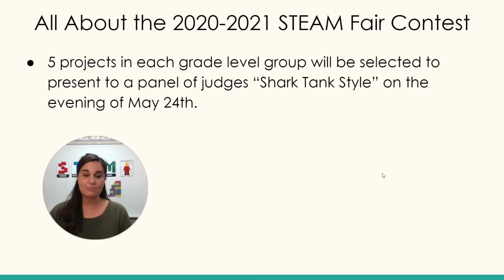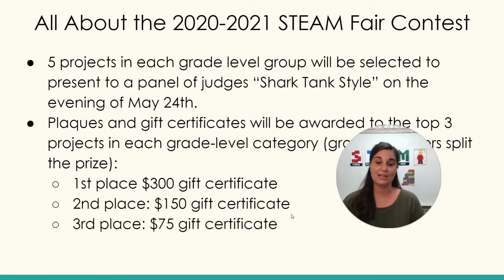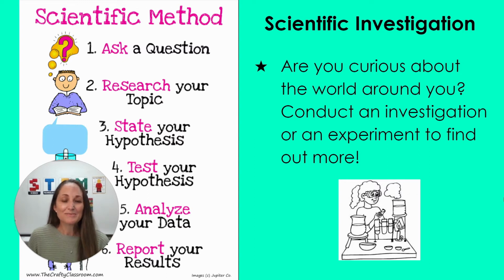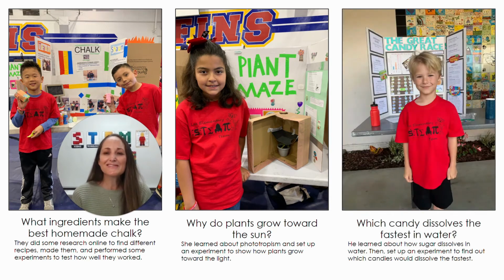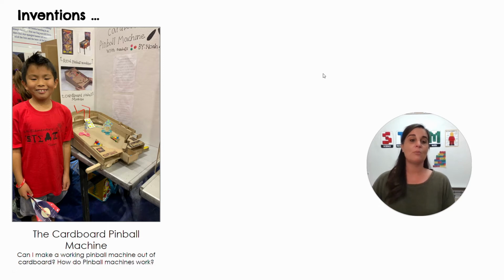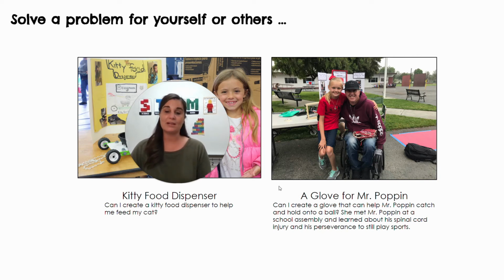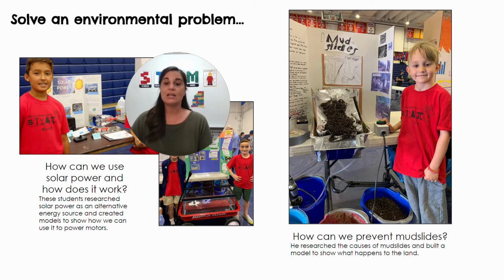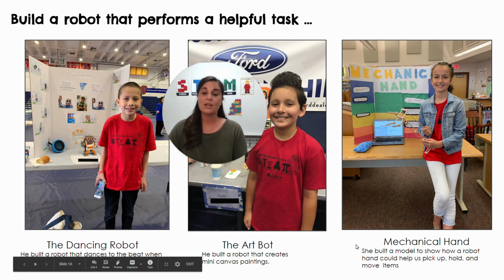LAEF 2021 Elementary STEAM Contest Video 1 - Develop Your Project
This video instructs Los Alamitos USD students, grades TK-5, on how to develop their LAEF STEAM Contest project idea. It is the first in a series of 4 instructional videos to guide students in their projects.